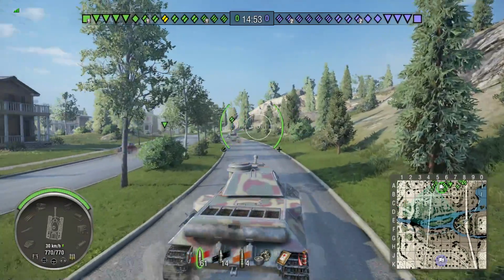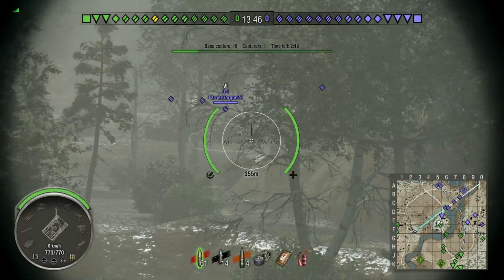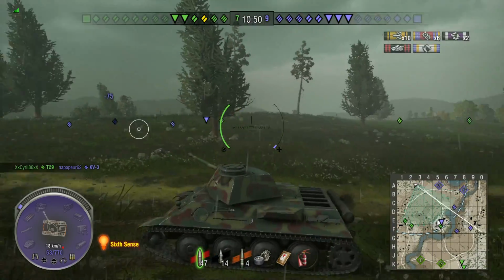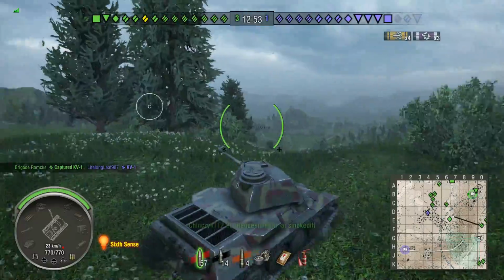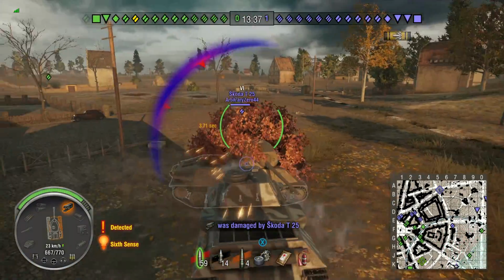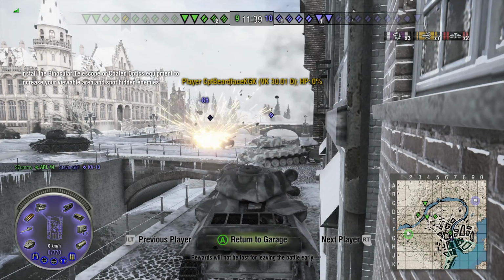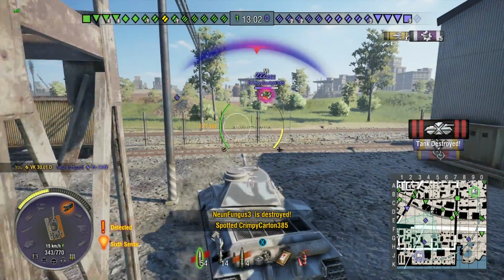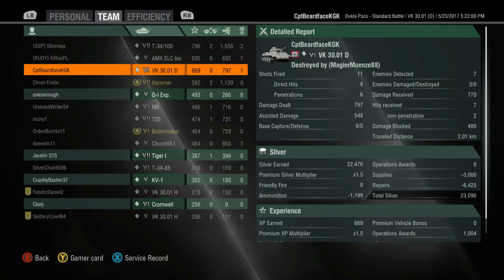World of Tanks - Road to the Leopard 1: VK 30.01 (D) Ep. 11 Part 5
The final grind out of the VK 30.01 (D) on my way to the Leopard 1.

Catch me on Twitter @Cpt_Beardface